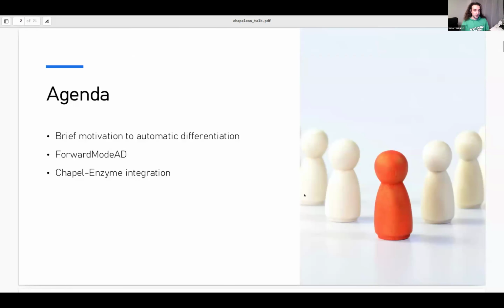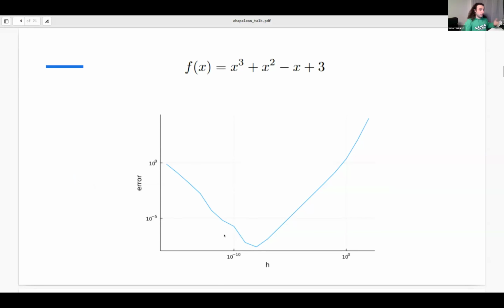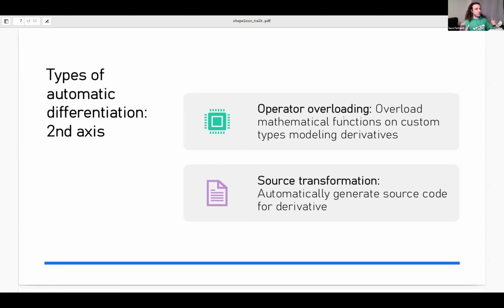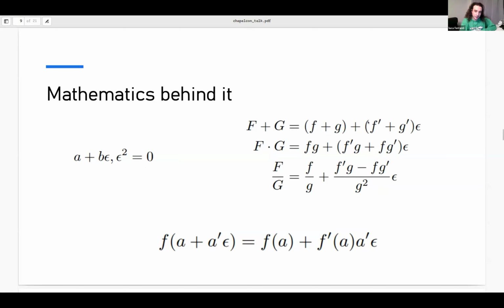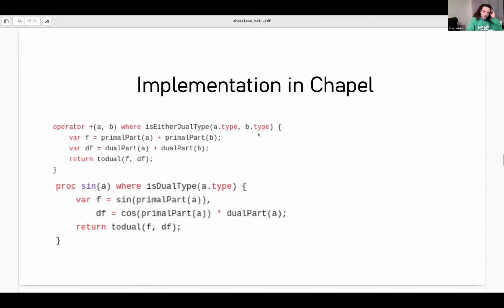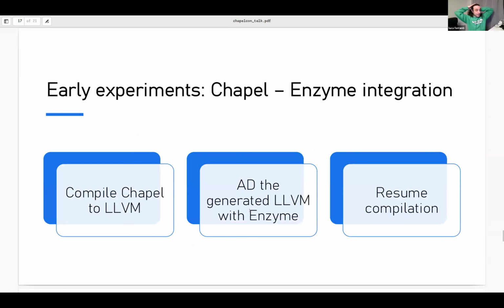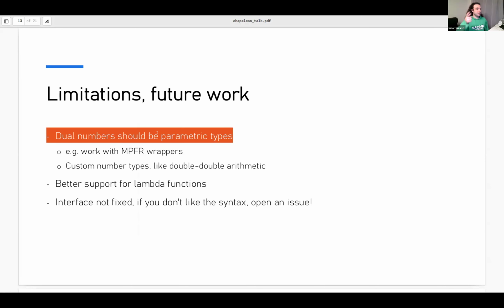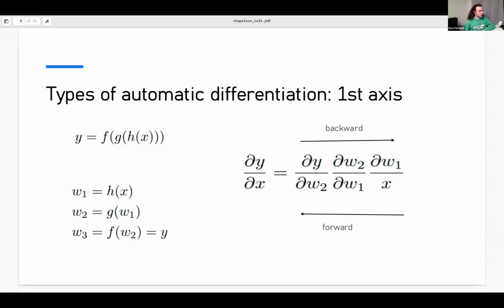Automatic Differentiation in Chapel | ChapelCon '25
Presentation by Luca Ferranti at ChapelCon '25.

Automatic differentiation is the secret sauce allowing neural networks, and machine learning applications in general, to be more than just maths, but actually work! This talk will start with a brief general overview of automatic differentiation, then dive into two concrete workstreams.  ForwardModeAD is a Chapel library for forward-mode automatic differentiation, built using operator overloading. In the first half of the talk, I’ll share the story behind its development — the design choices, the Chapel language features that made it possible, and the trade-offs along the way. I will also cover performance bottlenecks, current limitations, and where the library is headed next.  Enzyme is a library for automatic differentiation at the LLVM level. It has already been integrated into languages like Julia and Rust, often achieving higher performance than nativelanguage frameworks. In the second half of the talk, I’ll present my work on integrating Enzyme with Chapel, showing the current status, limitations, challenges encountered, and next steps.